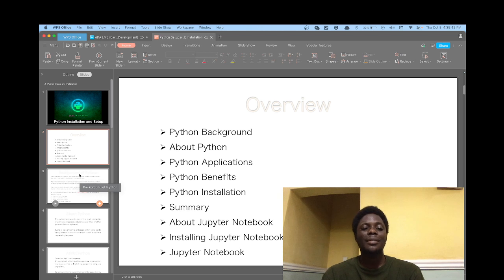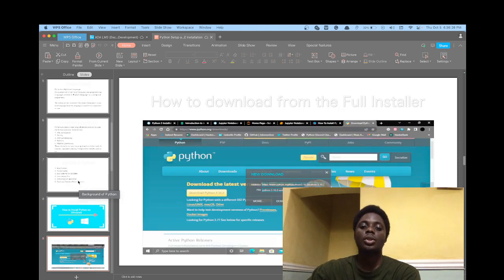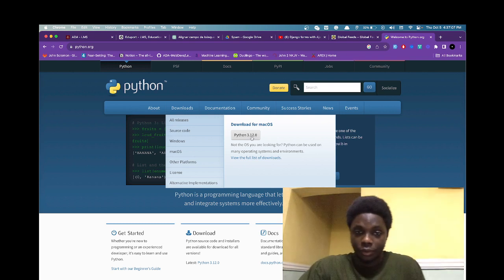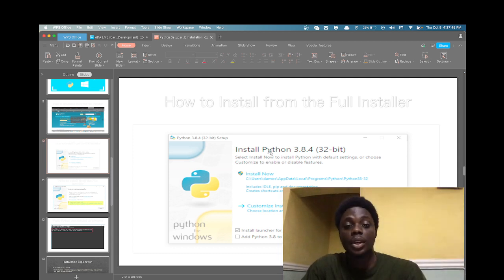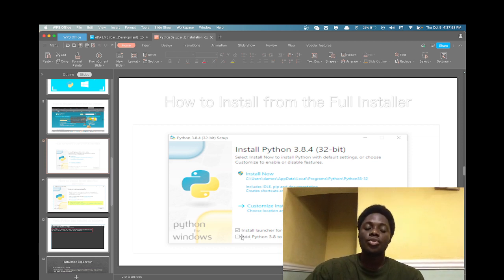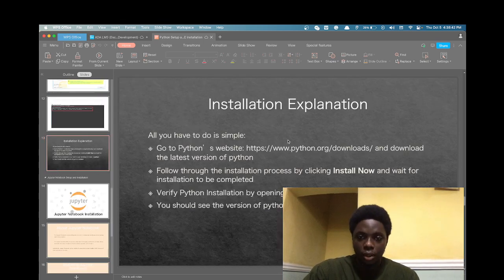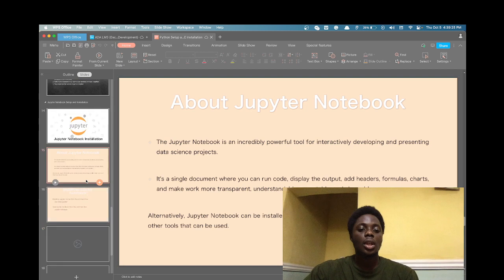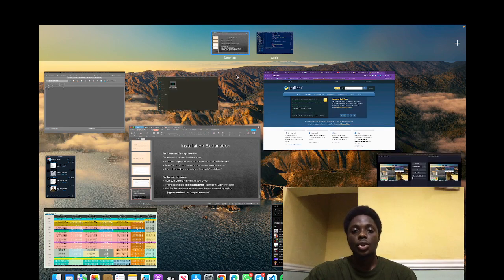Python Setup Demo